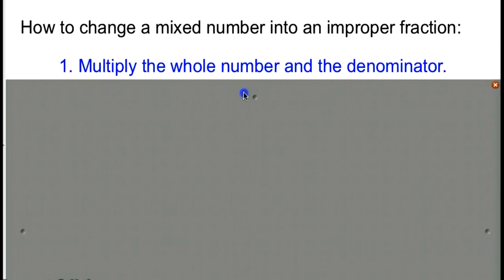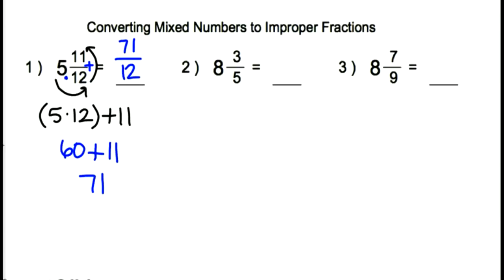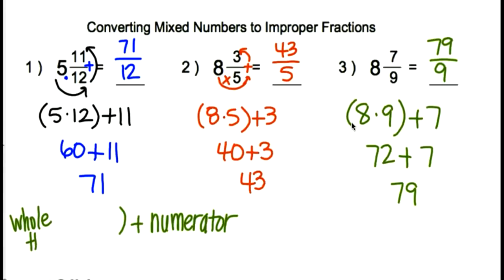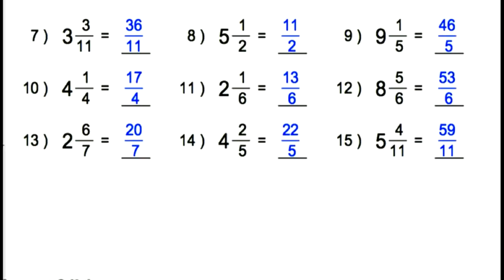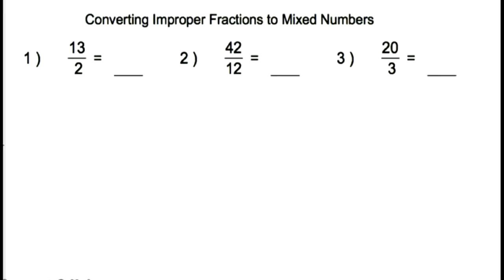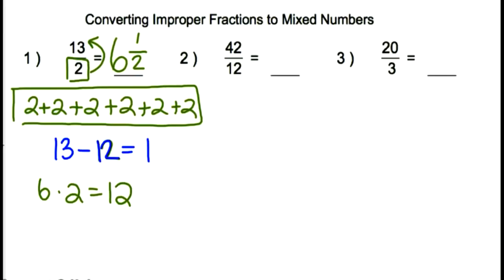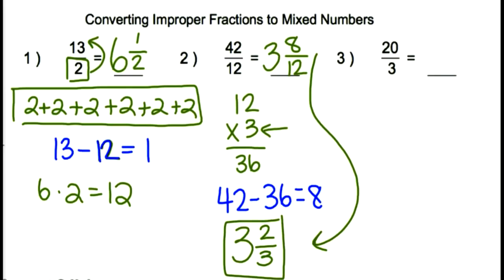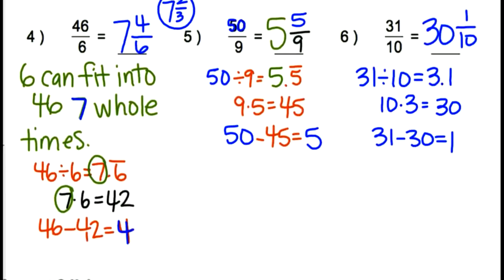10.1 Mixed Numbers and Improper Fractions